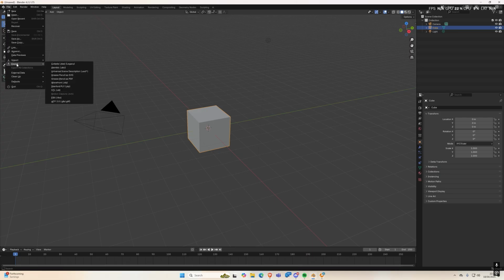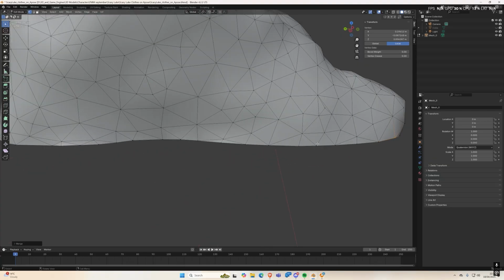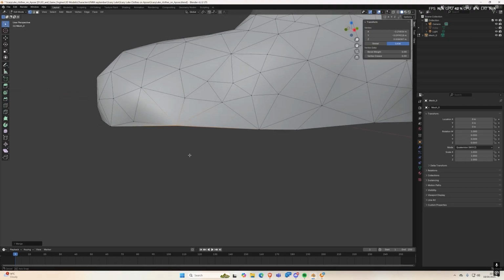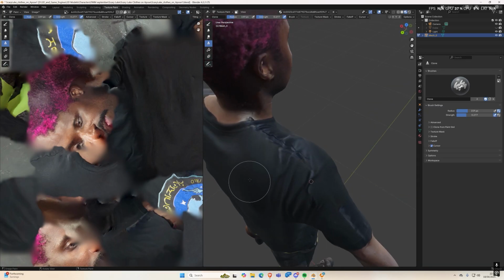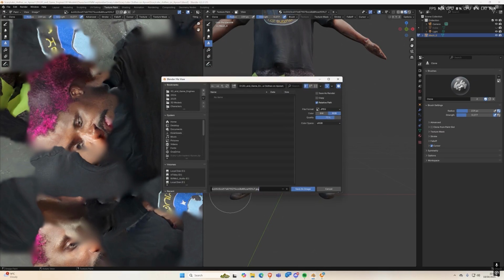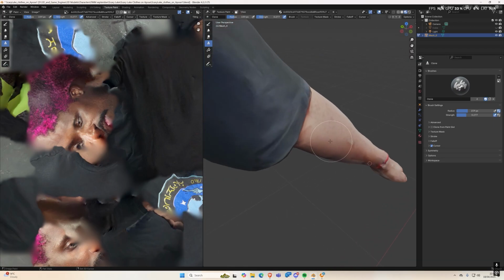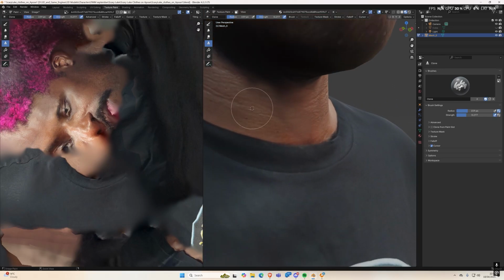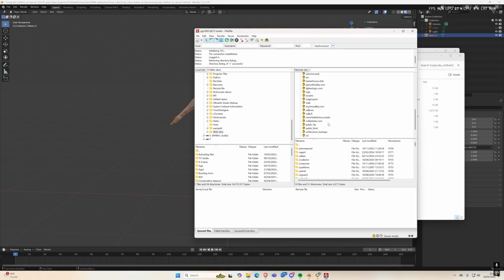Blender 3D character clean up 1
Tutorial video of 7i7.studio character creation process. First steps on importing the scanned .glb file to blender to make a manifold small file size mesh with some texture painting to correct and compress the image files